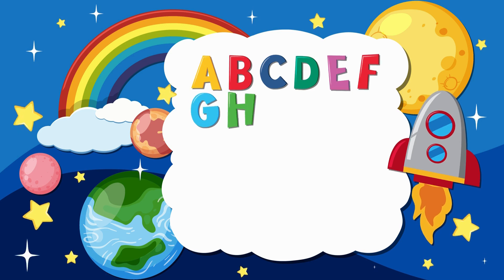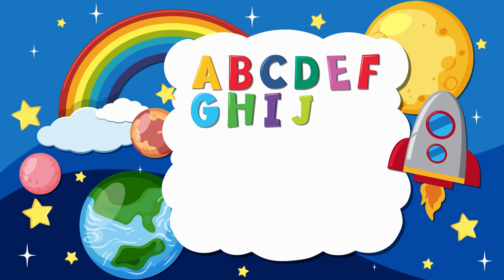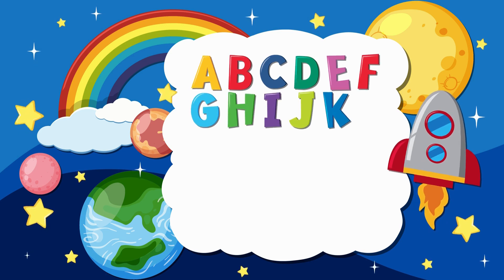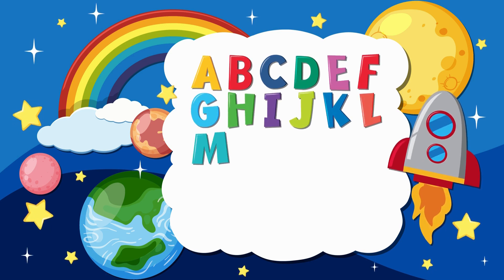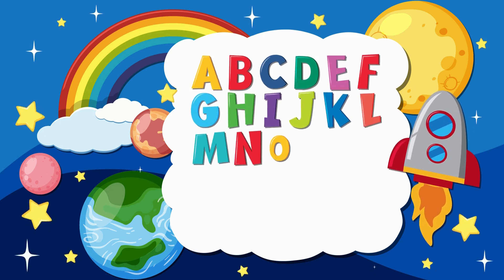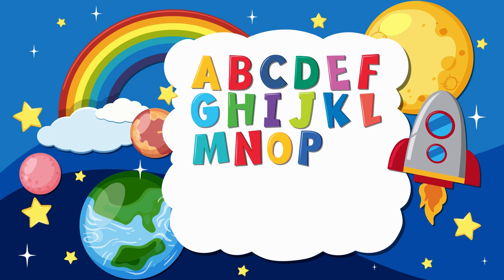A for Apple | ABC Phonic Song | Toddler Learning Video Songs | Kids Cartoon | Alphabet Song for kids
ABC Phonic Song | A for Apple |Toddler Learning Video Songs | Alphabet Song for kids | Kids Cartoon #101

Lyrics:
Come and sing the Alphabet,
Its so fun you wont forget,

ABC Alphabet Song For Baby: Fun Learning For Kids | DonoKids
inspiration and your searches:
Phonics song ,
abc song ,
 a for apple ,
 abcd song ,
 a is for apple ,
 gracie’s corner ,
abc phonics song
. abcd ,
abc ,
 abc songs ,
apple song ,
a apple ,
 abc phonics ,
abc alphabet song for baby,
fun learning for kids,
donokids,
engaging alphabet song for toddlers,
abc for children,
kids educational songs,
alphabet learning song,
sing along abc,
childrens learning songs,
easy abc learning,
interactive alphabet song,
kids sing along songs,
now i know my a b c,
fun abc song for preschool,
alphabet song for toddlers,
educational kids tunes,
playful abc learning,
best nursery rhymes,
dnk&x%